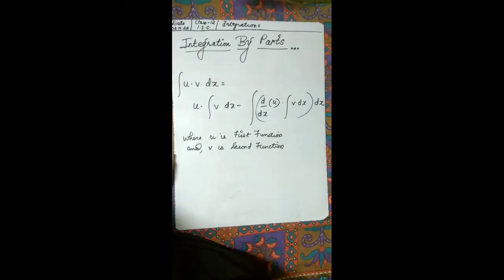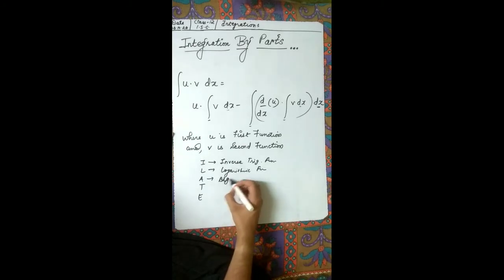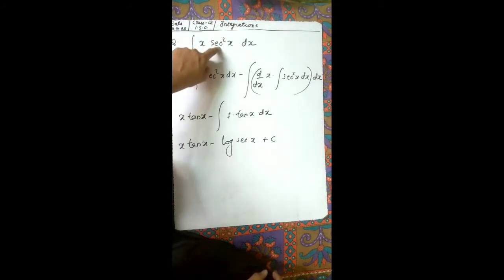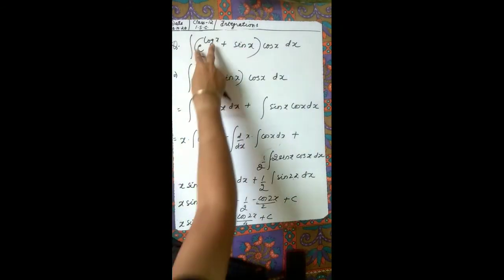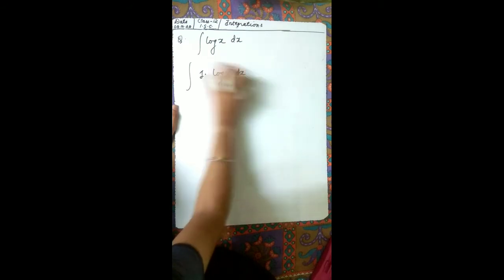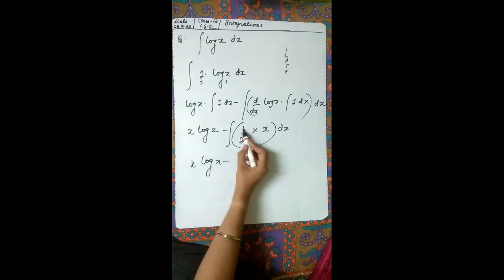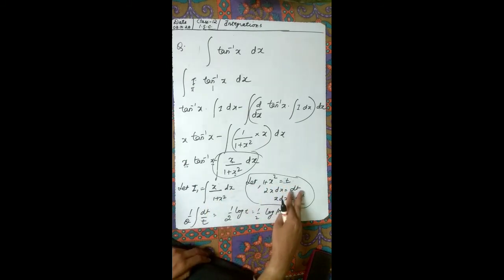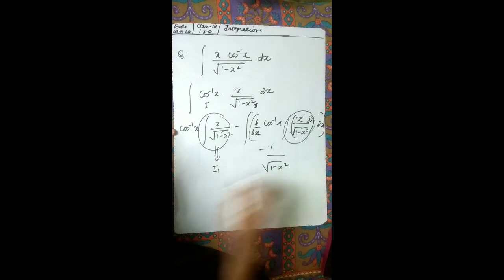CLASS - 12 ISC INTEGRATIONS PART - 15